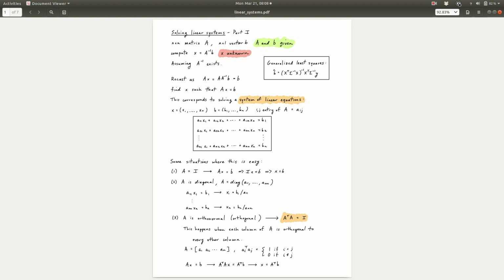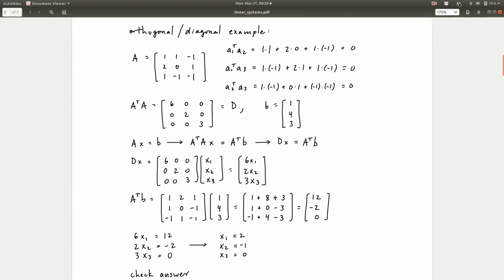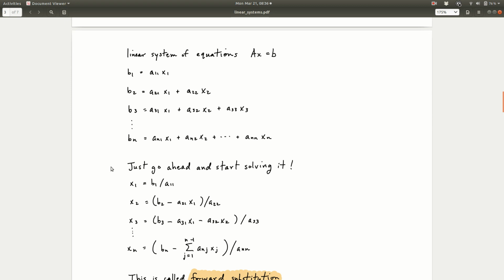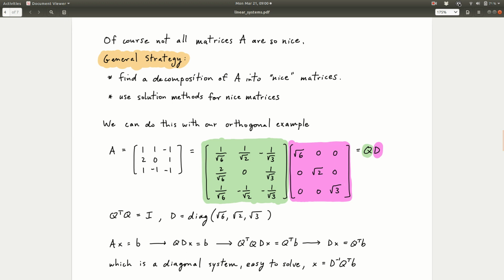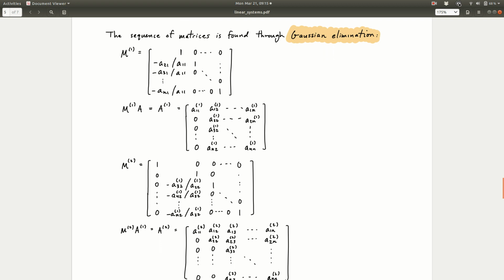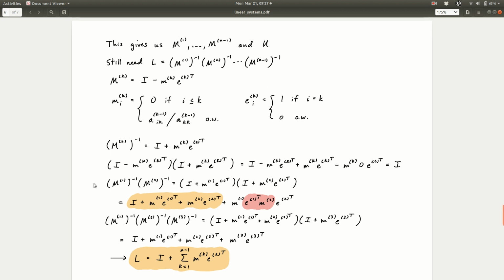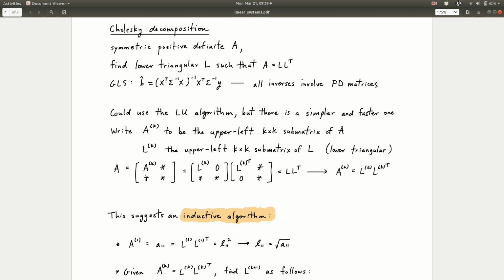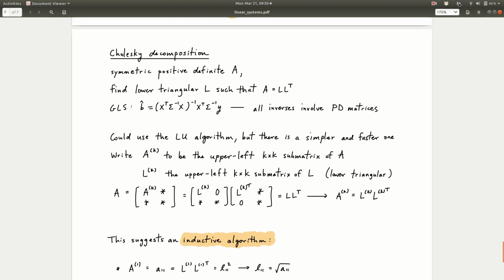Theory for solving linear systems - Part 1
Orthogonal matrices, triangular matrices, forward/backward substitution, LU decomposition via Gaussian elimination, Cholesky decomposition